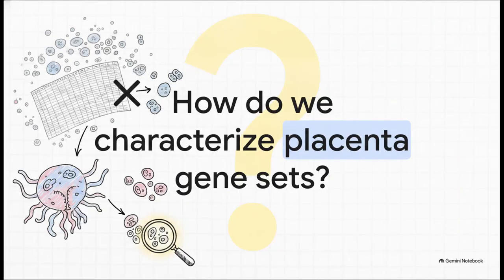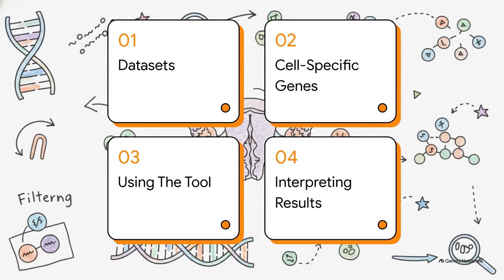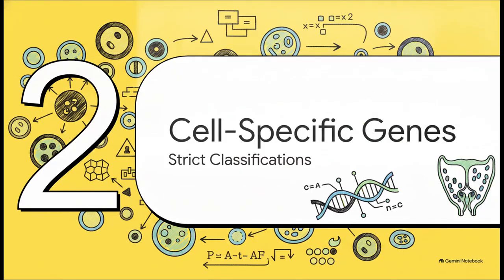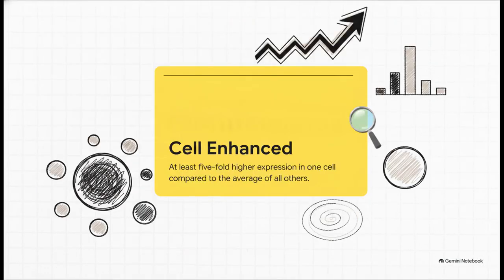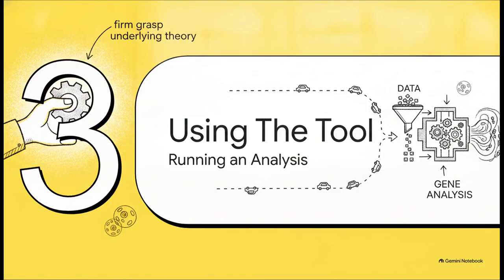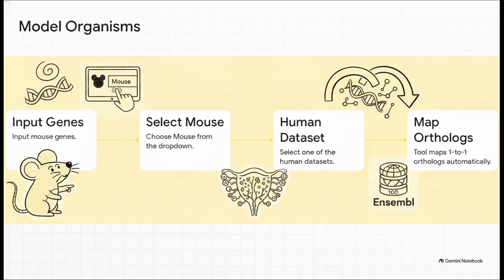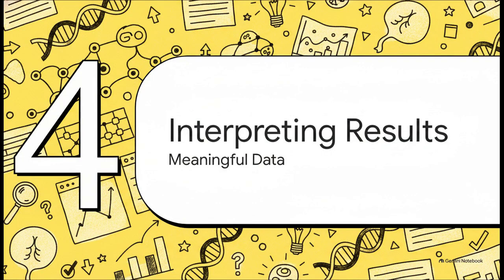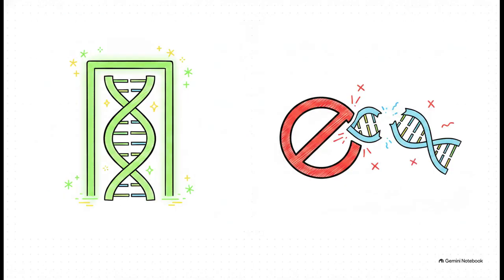Discover how to use PlacentaCellEnrich to identify placenta-specific cell types!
In this video, we walk you through PlacentaCellEnrich, a powerful bioinformatics tool designed to calculate cell-specific gene enrichment using single-cell RNA-Seq (scRNA-Seq) data
. Whether you are analyzing human gene sets or model organisms, this step-by-step tutorial covers everything you need to get started
⏱️ Timestamps
0:00 - Introduction to PlacentaCellEnrich: What is the tool and how can it characterize your placental gene sets?
1:15 - Supported Datasets: Overview of the three major integrated scRNA-Seq placental and decidual datasets: Suryawanshi et al. (22 cells), Vento-Tormo et al. (32 cells), and Arutyunyan et al. (42 cells)
2:45 - Step-by-Step Enrichment Guide: How to enter your gene list, select parameters, and configure settings
4:10 - Using Model Organisms: How to run enrichment for non-human species (like mouse) using 1-to-1 orthologs from Ensembl
5:30 - How Cell-Specific Genes are Classified: A deep dive into the Human Protein Atlas (HPA) algorithm used to define Cell Enriched, Group Enriched, and Cell Enhanced genes
7:00 - Analyzing Results & Interactive Visuals: How to interpret interactive bar charts, heatmaps, and download your .tsv expression and enrichment files
8:30 - Advanced Options & Troubleshooting: Uploading custom background gene lists, calculating p-values with Benjamini & Hochberg corrections, and troubleshooting empty plots
Cell Specificity Definitions: Learn how genes are grouped into Cell Enriched, Group Enriched, and Cell Enhanced categories based on expression thresholds
Flexible Input Options: Run analyses using gene symbols, select human or model organism genomes, and upload custom background gene lists
Interactive Data Exploration: Explore results on the fly using interactive bar charts, hover details, and heatmaps
Actionable Recommendations: Understand the recommended thresholds (Adjusted P-Value ≤ 0.01, Fold-Change ≥ 2) for selecting highly enriched cell types
📄 How to Cite PlacentaCellEnrich
If you use this tool in your research, please cite: Jain A and Tuteja G (2020). PlacentaCellEnrich: A tool to characterize gene sets using placenta cell-specific gene enrichment analysis. Placenta,